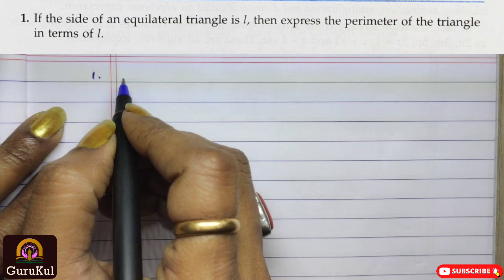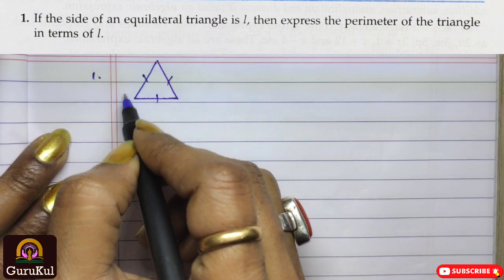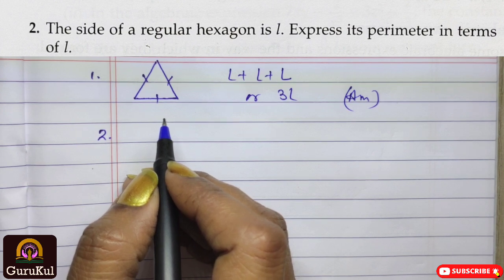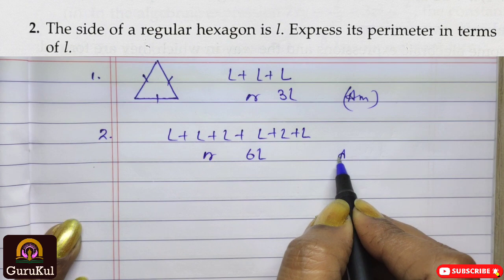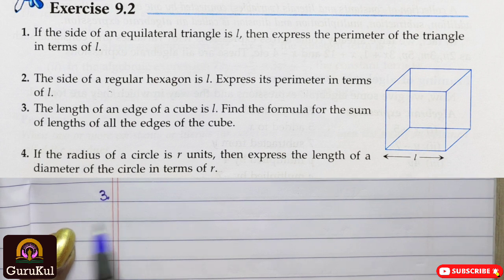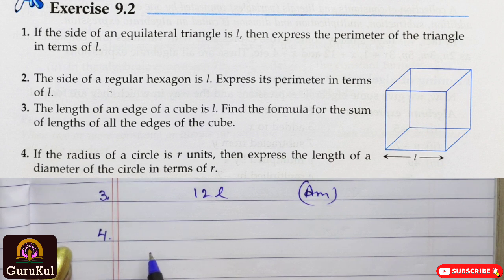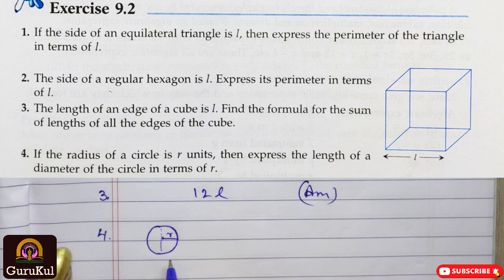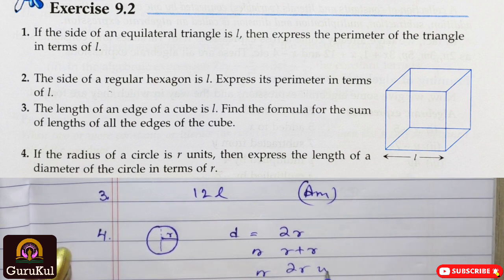Algebra | Ex 9.2 Class 6 | ML Aggarwal ICSE UNDERSTANDING MATHEMATICS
Algebra | Ex 9.2 | Question No 1 to 4 | Class 6 | ML Aggarwal ICSE UNDERSTANDING MATHEMATICS

1. Algebra.
2. Uses of variables.
3. Rules of geometry.
4. Common rules from arithmetic..